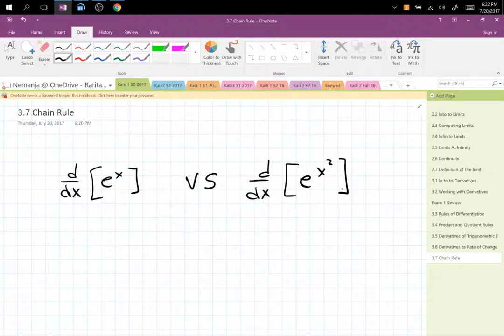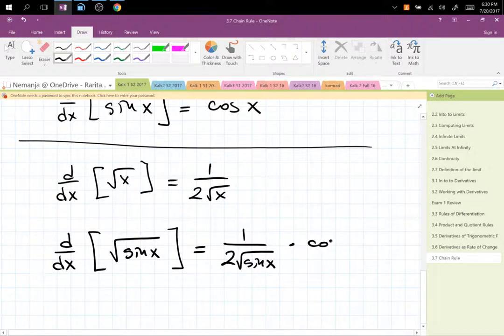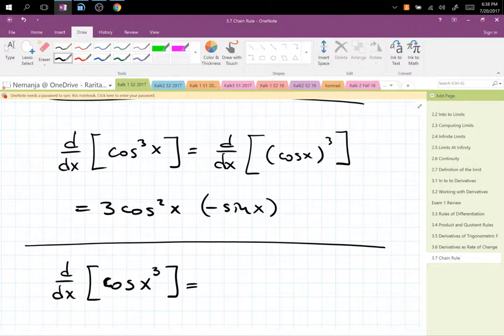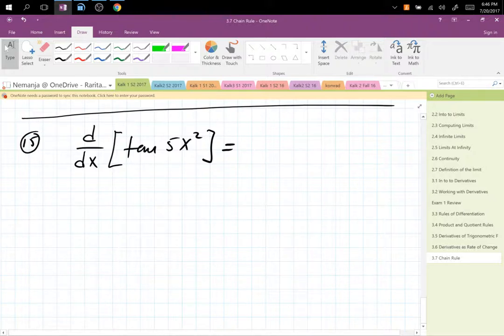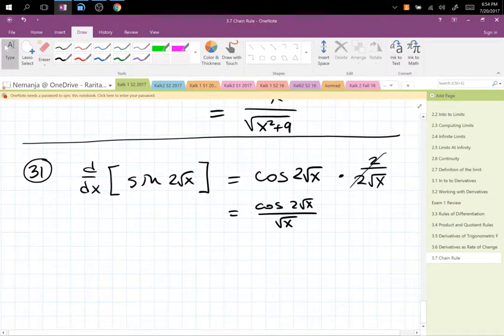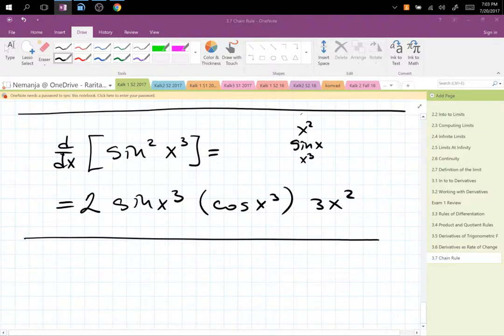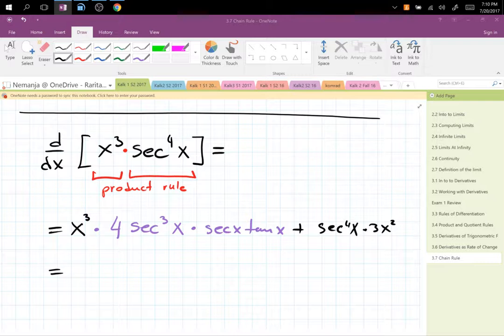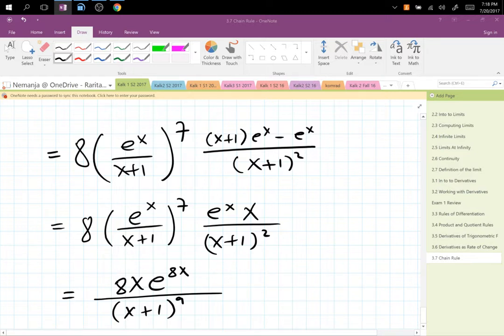Nik's Live Calculus Stream (Calculus1 3.7 Chain Rule)